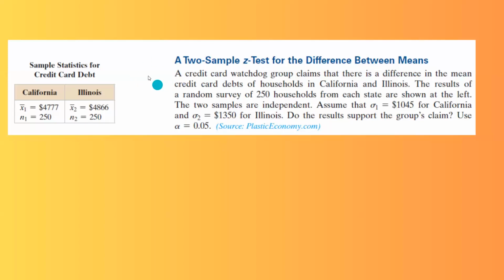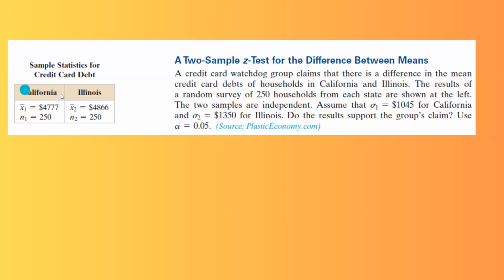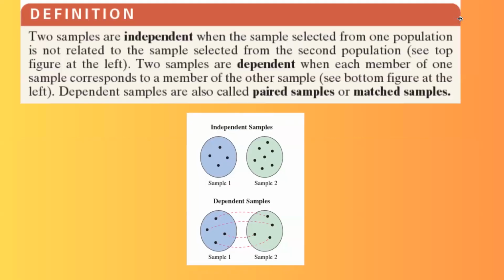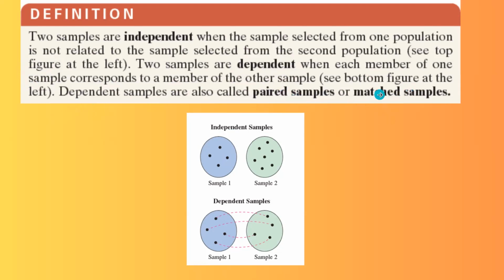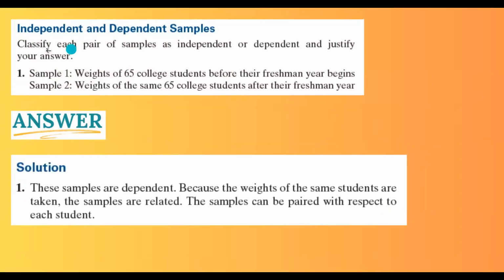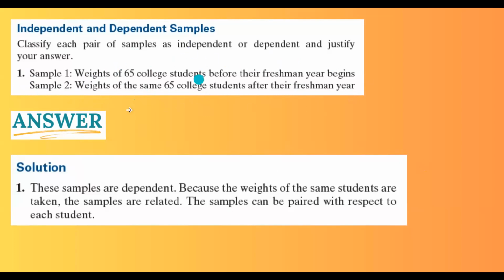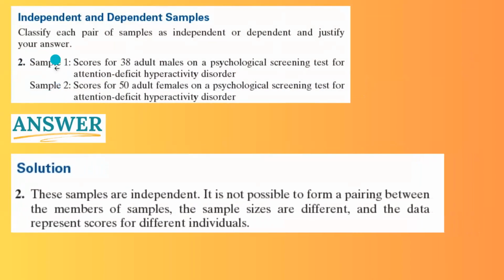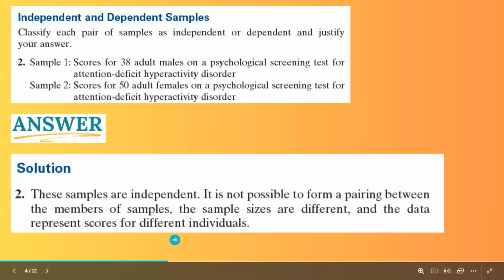Two Population Hypothesis Testing: Independent and Dependent Samples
Two samples are independent when the sample selected from one population
is not related to the sample selected from the second population (see top
figure at the left). Two samples are dependent when each member of one
sample corresponds to a member of the other sample (see bottom figure at the
left). Dependent samples are also called paired samples or matched samples.